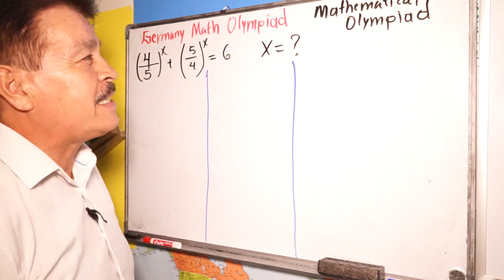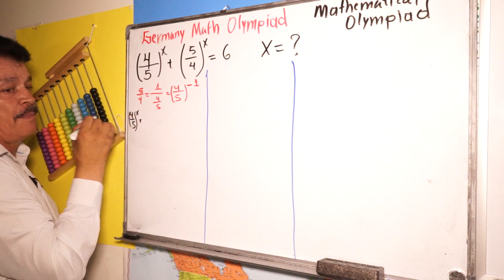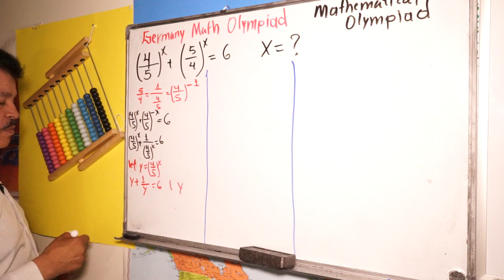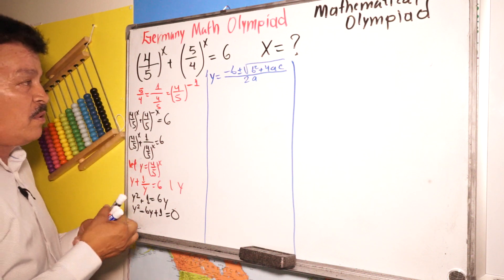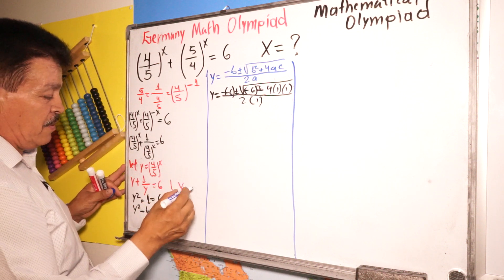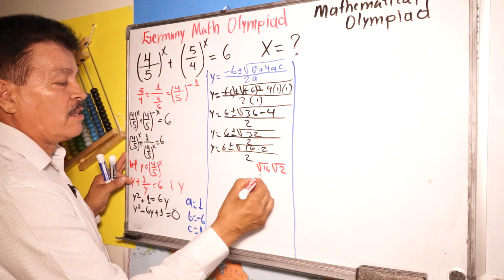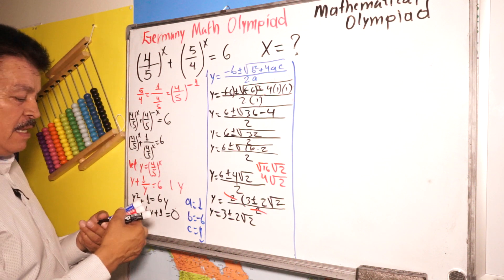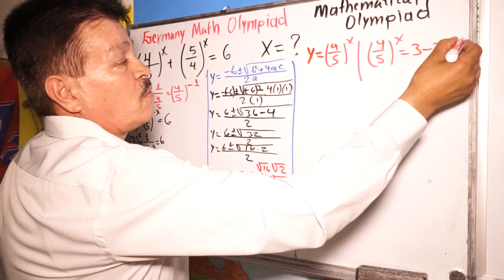How Solve a Math Germany Olympiad Problem? | Mathematical Olympiad